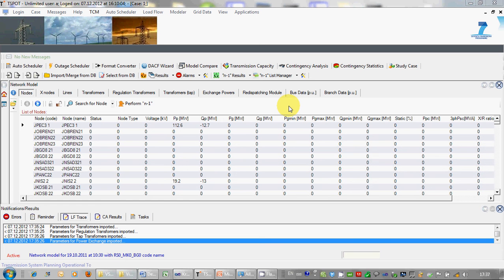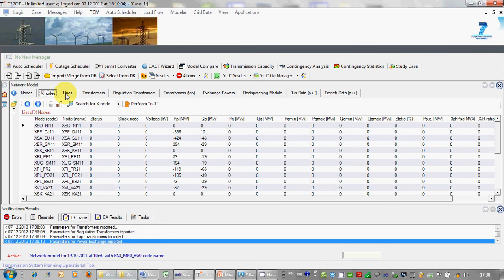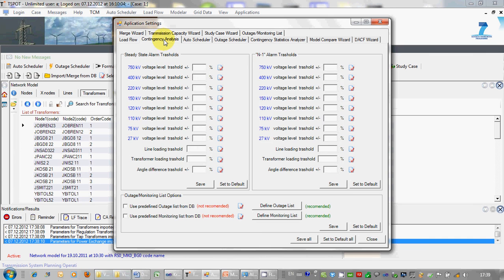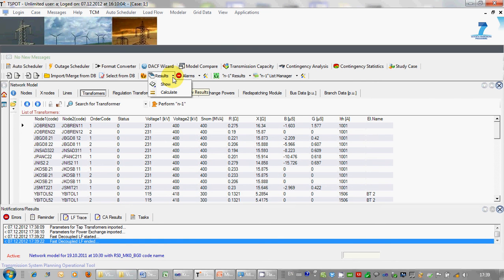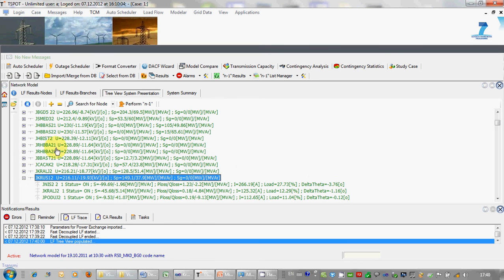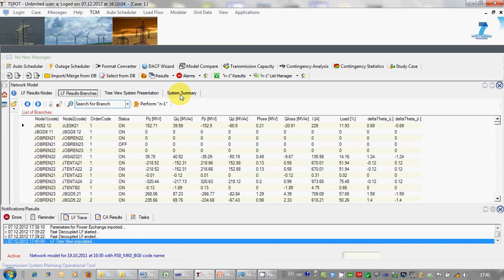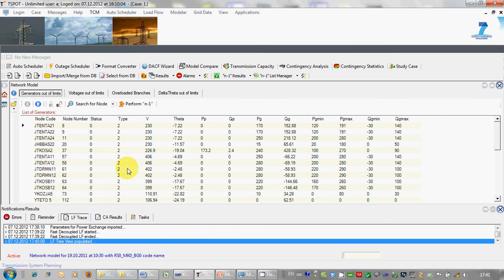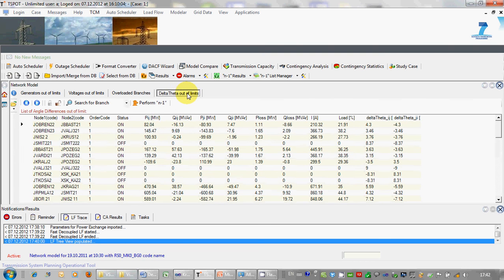SEETSOC Open TSPOT - LF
OpenTSPOT application is developed under FP7, EU funded project named SEETSOC. All outcomes of the SEETSOC project are conceived as an open source for educational and/or commercial usage. In January 2013 the first beta version of OpenTSPOT was released to the R&D society.
OpenTSPOT is developed as a database related application in Microsoft® Visual Basic® using Visual Studio® 2010 development platform. Using generation, load and network topology data in the standard UCTE -- Data Exchange Format, the tool enables the creation of regional transmission network models, performs load flow calculations and enables contingency analyses and statistical analysis of their results, integrating the necessary steps for Automated Network Modeling (Day Ahead Congestion Forecast - DACF, Two Day Ahead Congestion Forecast - D2CF and Intra Day Congestion Forecast -- IdCF) into a semi-automated procedure.